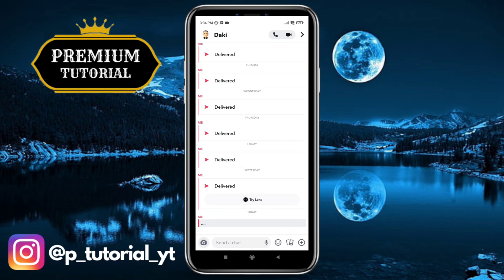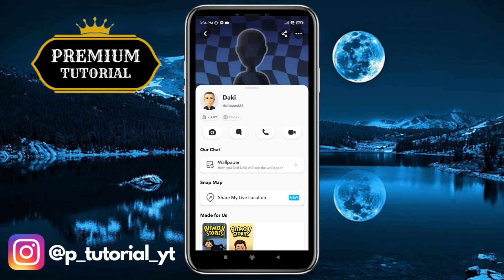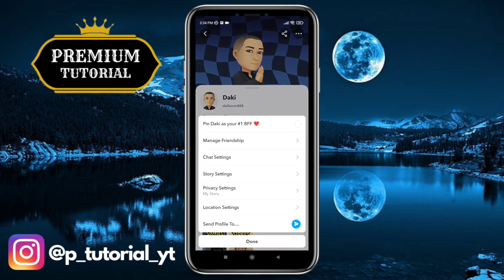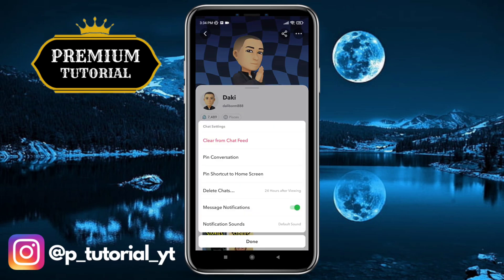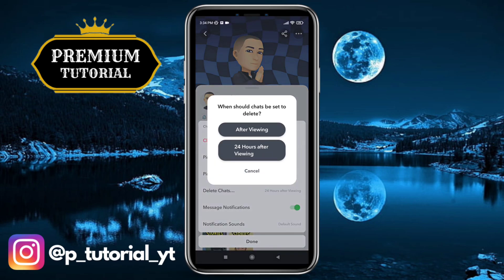How to Auto Save Chats On Snapchat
Welcome to our step-by-step tutorial on how to enable auto-save for your chats on Snapchat! Whether you want to keep a record of your conversations or simply ensure that important messages aren't lost, this feature can be a real game-changer.